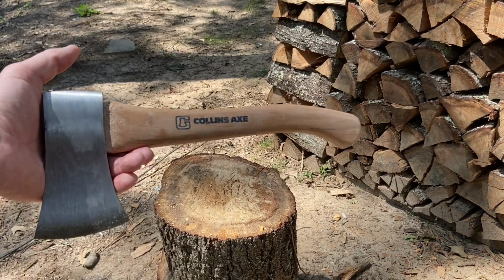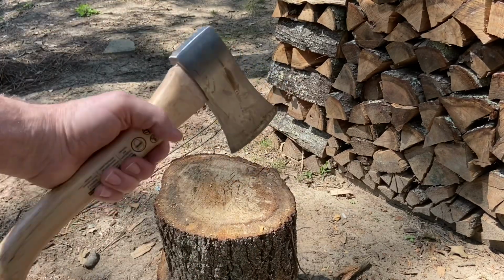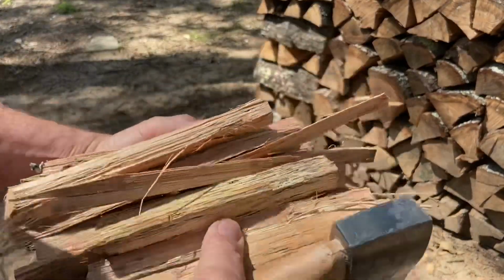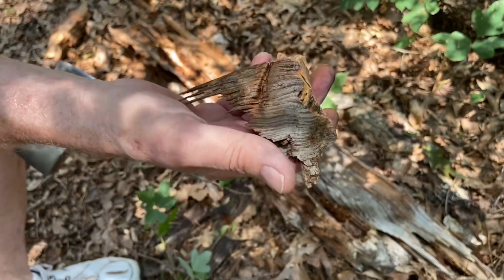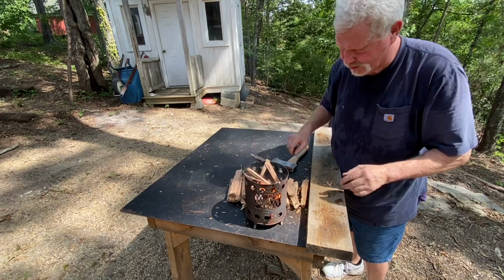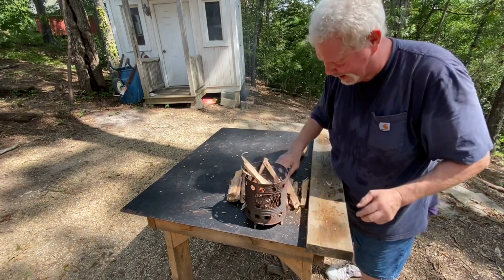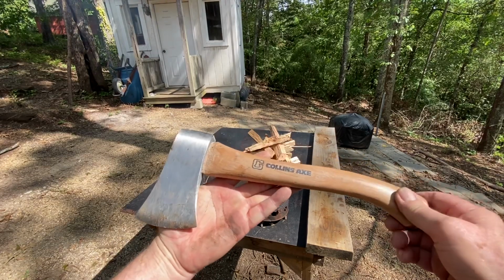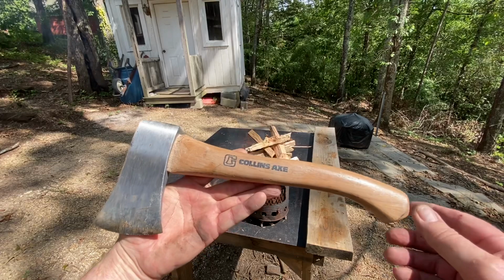Collins Axe, A 1 1/4 lb, $20 Hatchet From Ace Hardware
I have no hatchet skills. Let's try it out anyways! Let's chop up a piece of firewood into kindling, chop through a little 5" log, chop out a piece of fatwood, process that fatwood, and the kindling then fire up the Hobo Stove!